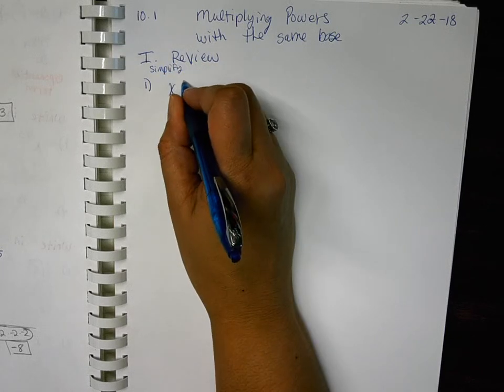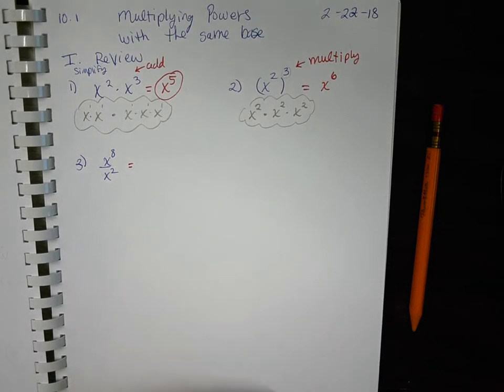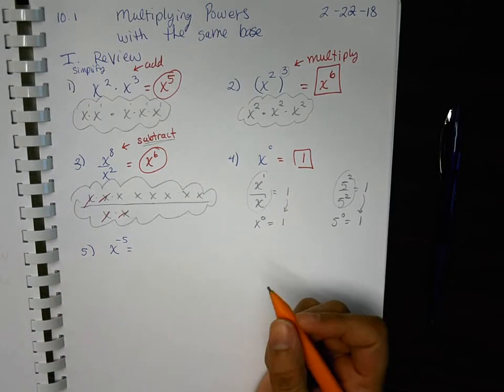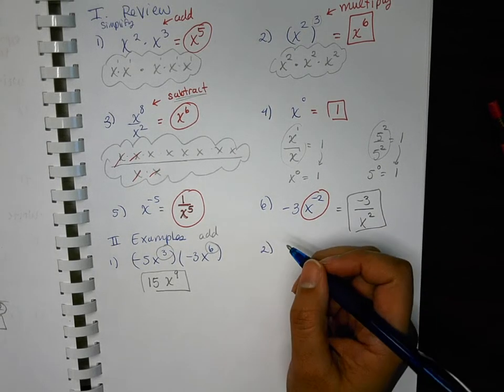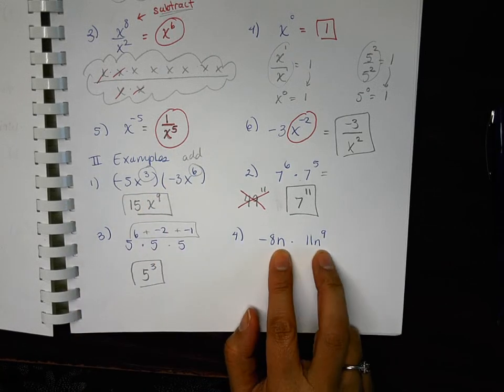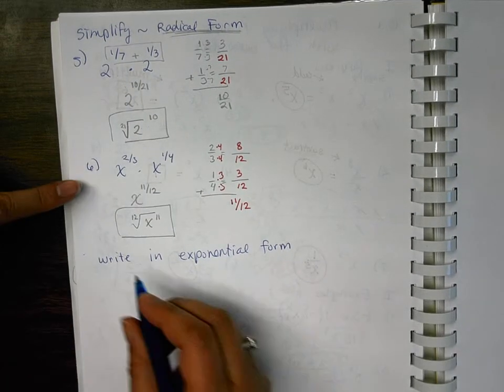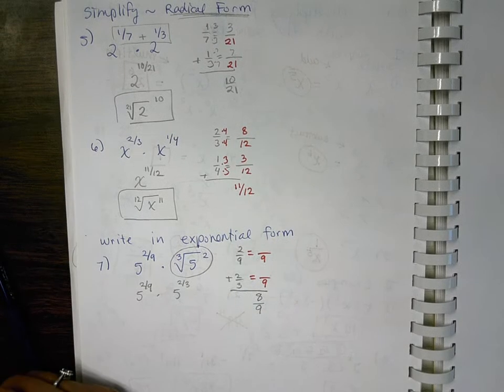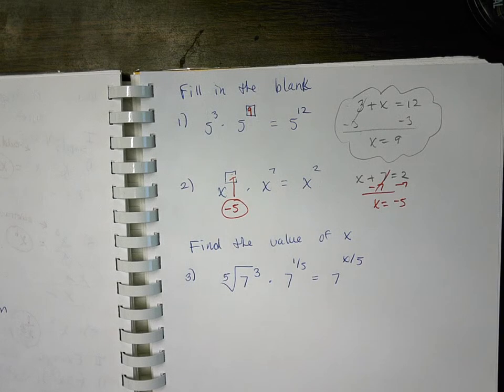Math 2 10 1